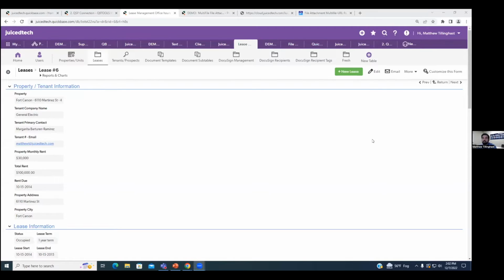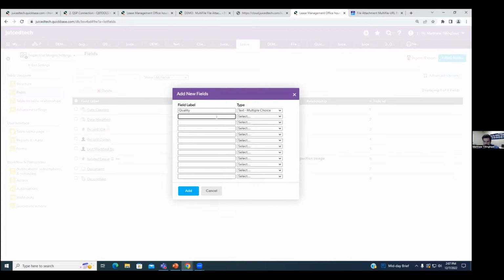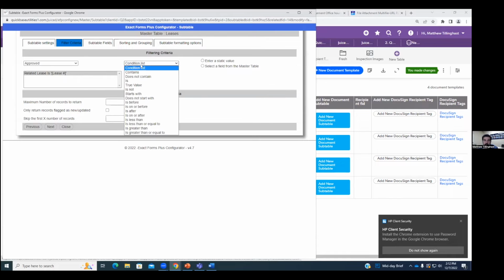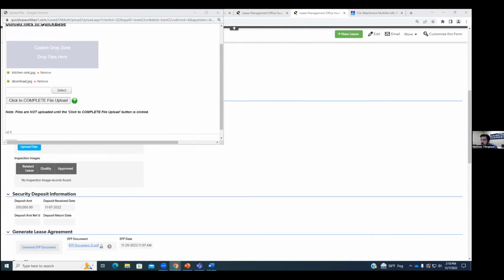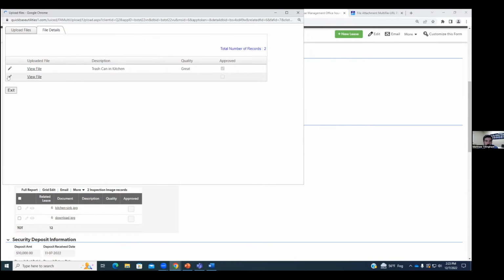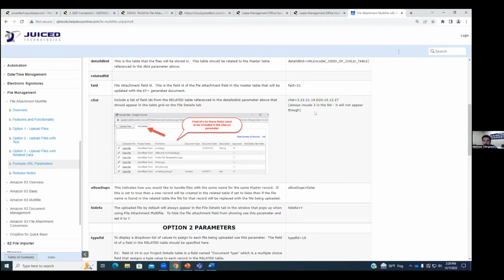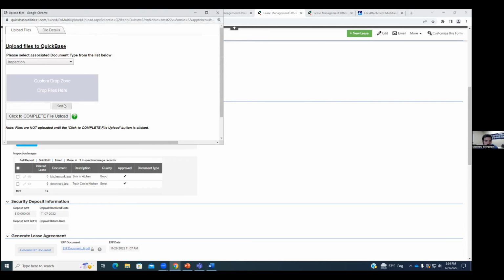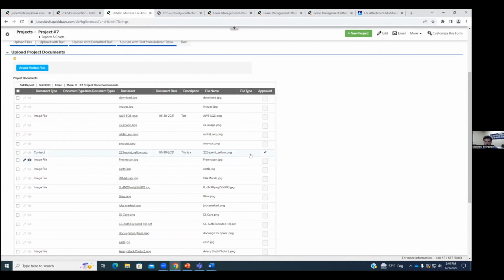Uploading Multiple Files at a Time into Quickbase | Multifile Uploader | Add-On Office Hours (12/7)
Those 30 files you need uploaded into Quickbase? No - you don't have to upload them one by one. If you didn't know this was possible, don't sweat it. Most Quickbase users don't either! Simple? Sure. But sometimes the simplest changes can make the BIGGEST difference. By the end of this video you'll have a firm understanding of how our Multifile Uploader Add-On for Quickbase works. Simple? Sure. But sometimes the simplest changes can make the BIGGEST difference

Timestamps:
0:00 Intro/Use Case
2:34 Installation
5:26 Setting Up Your Table
10:17 Exact Forms Plus Rich Text
11:58 Exact Forms Plus Subtable Configurator
16:53 Multifile Uploader UI
18:56 Uploading Different File Types
20:30 Report/Form Customization
21:36 Editing File Details
27:50 Additional Formula URL Parameters
40:57 Courier Configurations